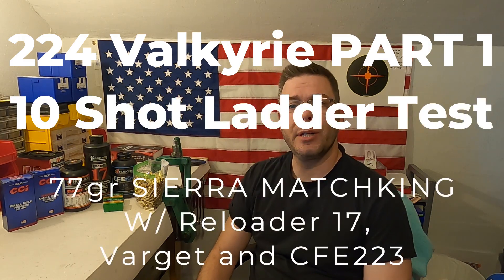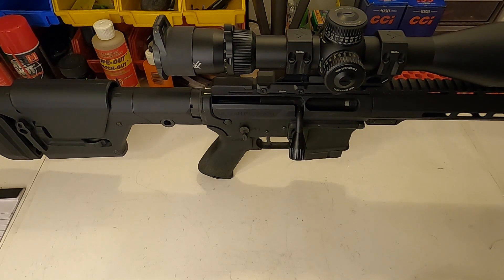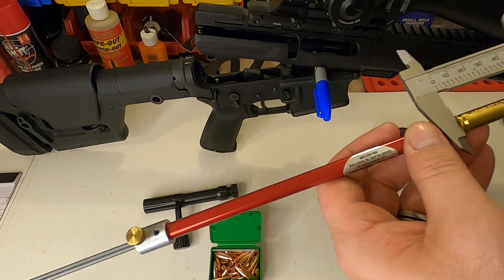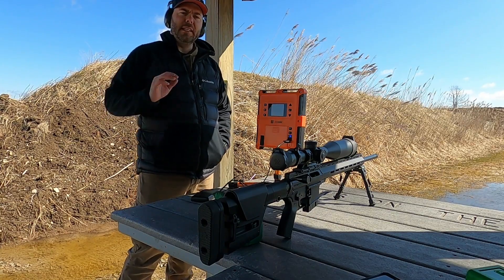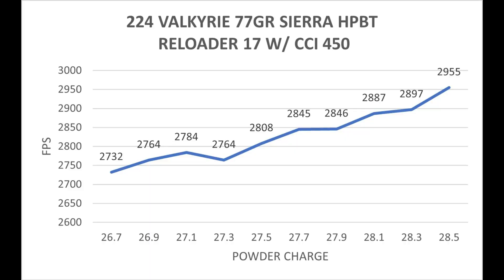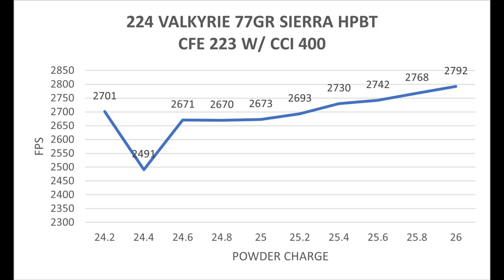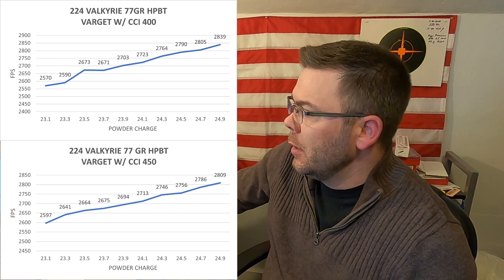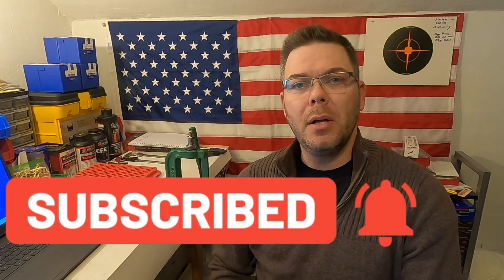224 VALKYRIE PART 1 - 10 Shot Ladder Test - 77gr Sierra Matchking w/ Reloader 17, Varget and CFE223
This is PART 1 of this series showcasing the 77gr Sierra Matchking bullet.  In this series, I will be testing with Reloader 17, Varget and CFE 223 powders.  All will be tested using both CCI 400 primers and CCI 450 primers.  I am using Starline Brass.

In this video, I havd loaded 10 shot ladder tests with all individual powders and a combination of the 2 different primers.  I go to the range, collect data and make informed decisions on what I want to take to the next step which is what the next video in this series will be about.  5 Shot Groups to see what the group sizes will be, analyzing the Standard Deviation of muzzle velocity and analyzing the Extreme Spread of the muzzle velocity.

Shoot Straight andBe Safe!